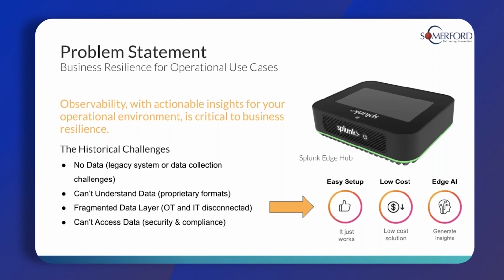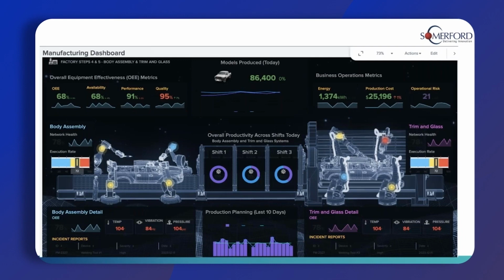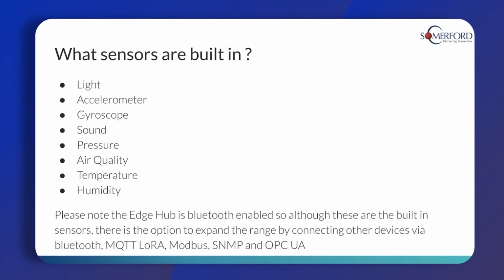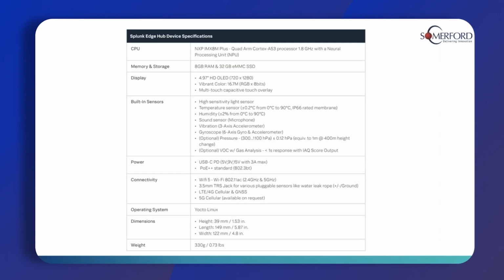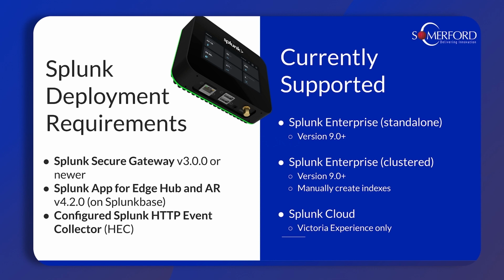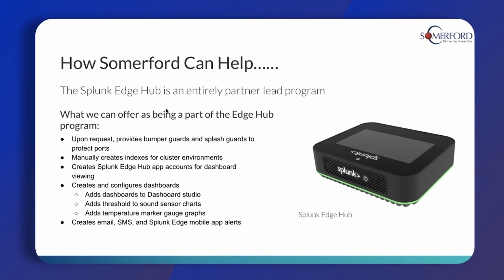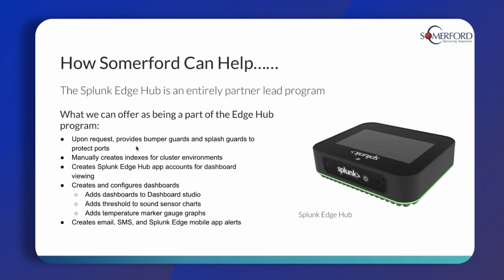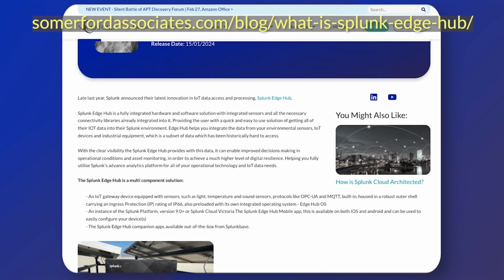The Splunk Edge Hub 'Next-Gen Data Transformation' — Why it Matters, How it Works, Where it's Used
Join Becca Lambert, Certified Splunk Technical Consultant at Somerford, in discovering Splunk's Edge Hub Processor.

Explore key features including data integration and data transmission, and delve into how Somerford's Splunk partnership enables easier onboarding, installation and ongoing support.